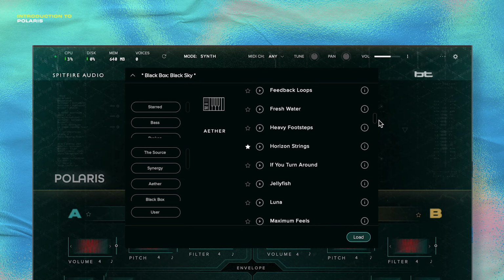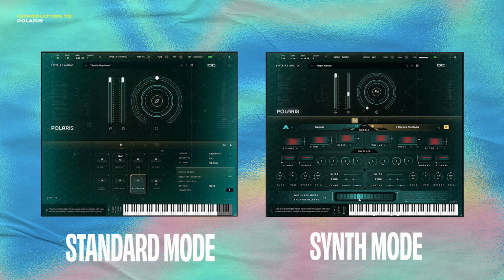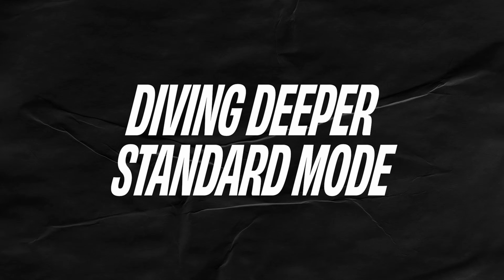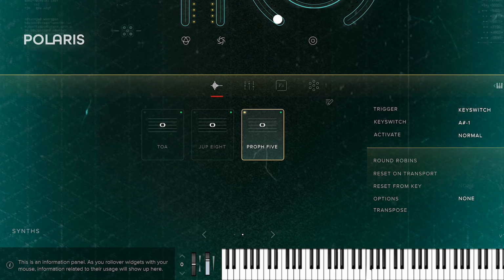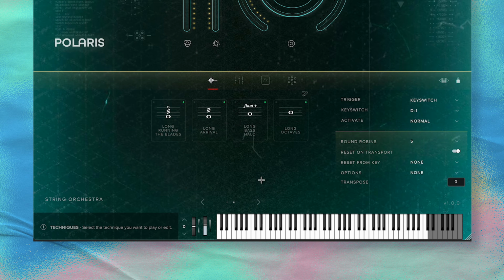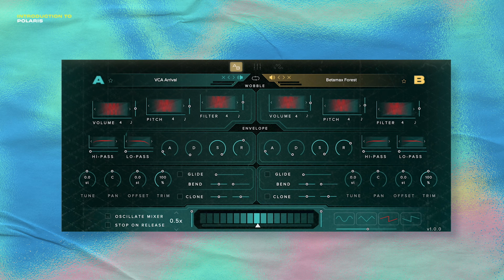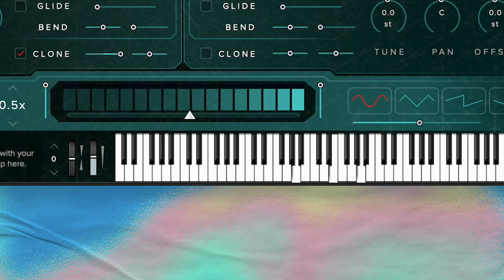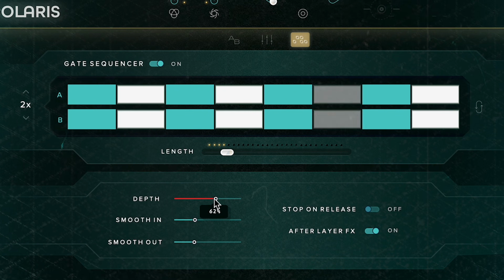Every Preset Is Cinematic Gold 🏅 Intro to Spitfire Audio Polaris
This video is an introduction to Polaris from @spitfireaudiollp . Made in collaboration with renowned sound designer BT, Polaris is a virtual instrument that sounds like a string orchestra imitating classic synth sounds.

In short, this is a really gorgeous sounding plugin, so get ready to drool all over this one.

TIMELINE
00:00 Introduction to Spitfire Audio Polaris
00:09 What is Polaris
00:28 Some gorgeous presets
02:37 Diving Deeper into Standard Mode
05:18 Diving Deeper into Synth Mode